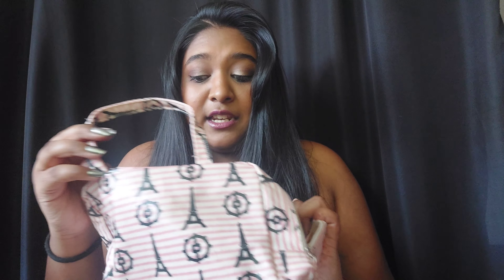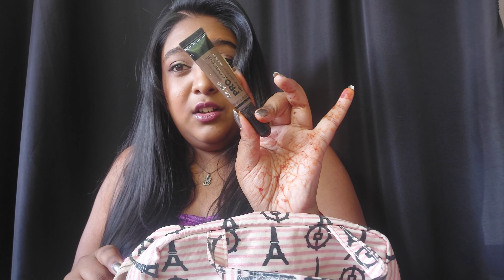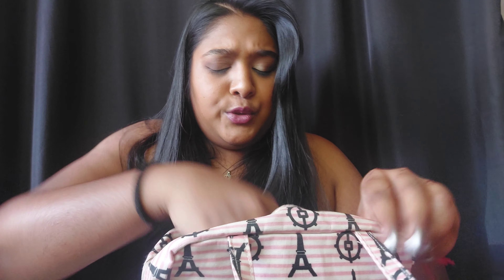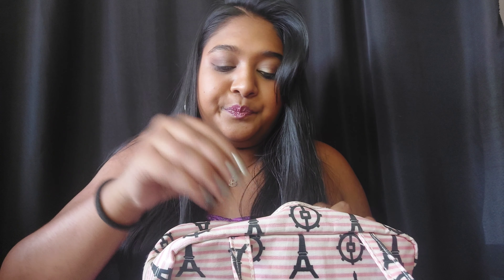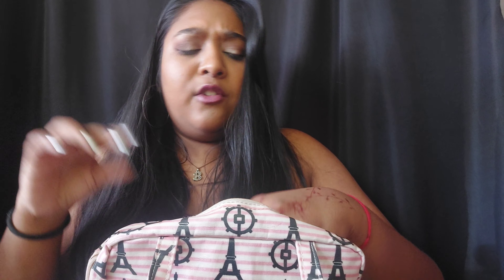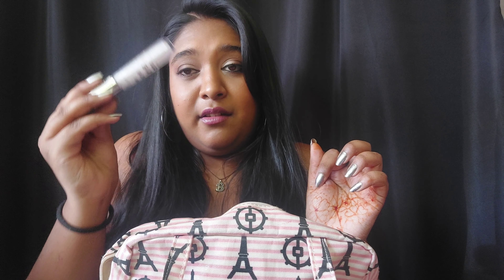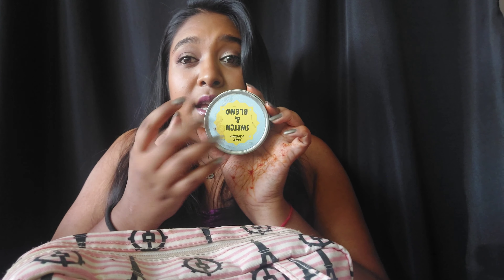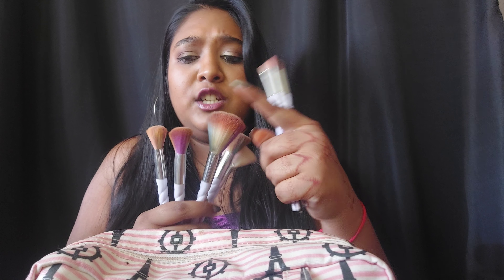My Travel Makeup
If only I could travel with all my makeup but unfortunately I am cannot. Here is what I carry with me. Be sure to always carry products that can be easily replaced just in case something breaks or you forget something behind.

Products Choosen:
- Make-up Ready Primer, Lash Legend, Beary-Nice lipstick, Rose Dewy setting spray by Kiki Beauty
-FitMe Foundation in shade 333 and 350 , fitMe concealer in shade 30 , fitMe pressed powder in shade cinnamon by Maybelline
also available at Dischem and Clicks
-Pro.Concealer in shade Mahogany, Pink Blush by La Girl available at Dischem
-Matt Bounce Setting Powder, Beach brow in shade 3 by SwittchBeauty
- Precise eyebrow pencil shade 05 by Benefit
also available at some Edgars
-Liquid ink, Lash Princess, Shine Shine Shine lipgloss by Essence  also available at Dischem and Clicks
-ALL MAC LIPSTICKS
- Look Books: Player, Enigma, Maverick by Revlon